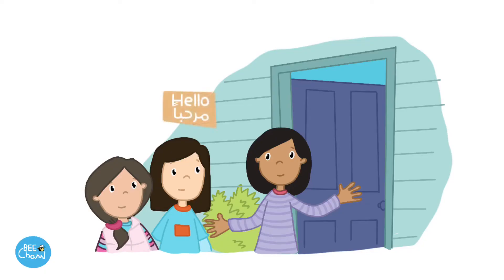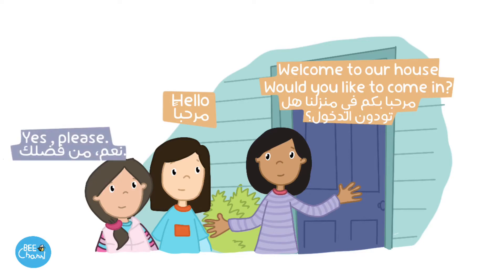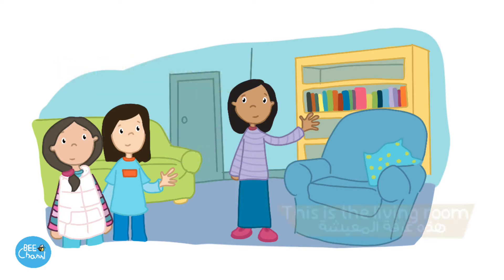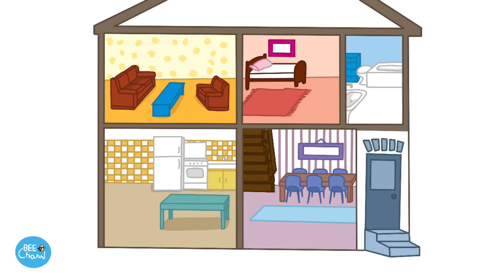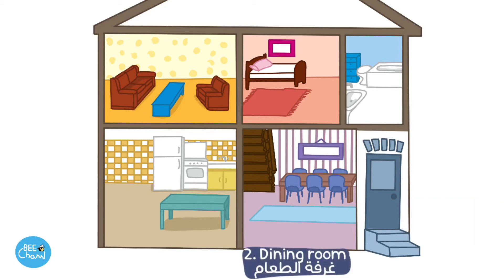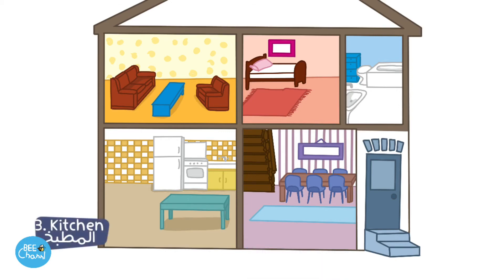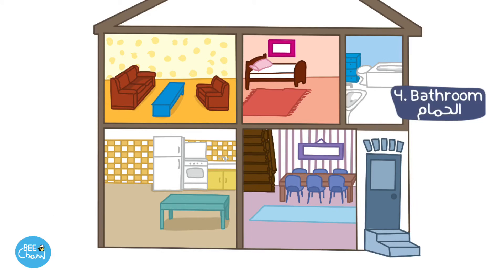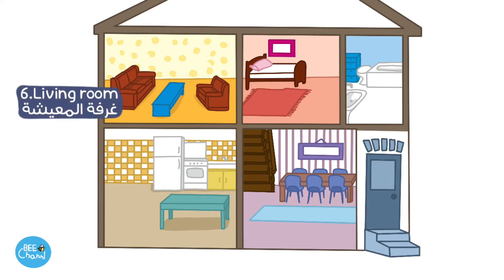My house , منزلي - we can 4 وي كان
قناة بي التعليمية للأطفال 🧒🏻👦🏻.
‏‎اهلاً بكم قناتُنا تضم العديد من المقاطع المفيدة ،

‏‎فكرة الفيديو :
My house
1. Hello
2. Welcome to our house would you like to come in?
3. Yes please
4. I’ll show you around
5. Thanks
6. This is the living room
جميع الحقوق محفوظة لكتاب we can

جميع ماترونه في الفيديوهات تم رسمها ومونتاجها من قبل القناة الرجاء عدم اقتباس او سرقة او اعادة نشر الفيديو بشكل غير لائق ووضع حقوقكم عليها * جميع الحقوق محفوظة لقناة بي التعليمية *